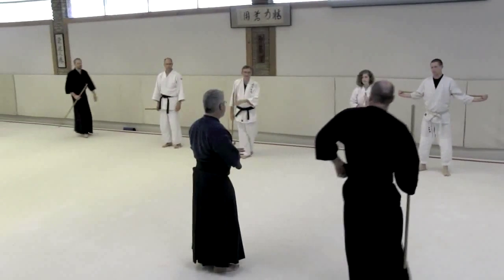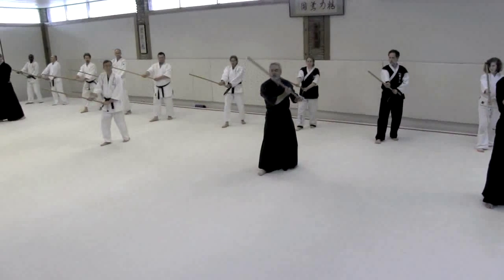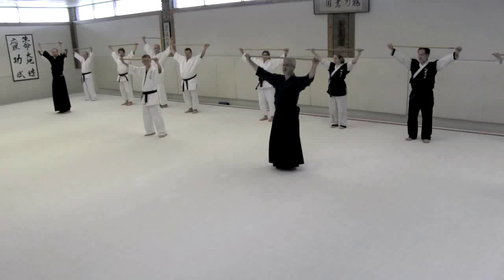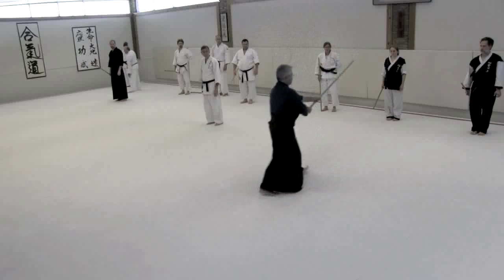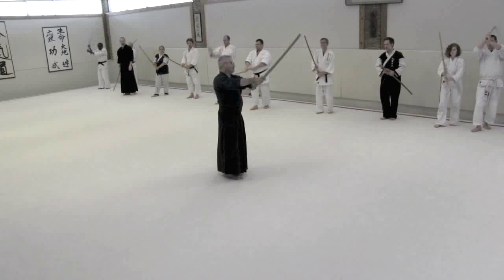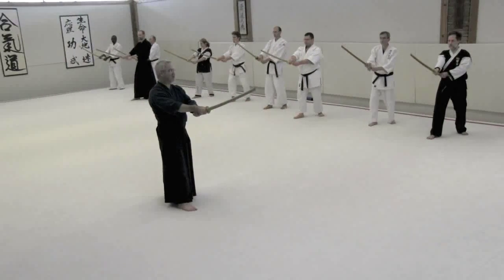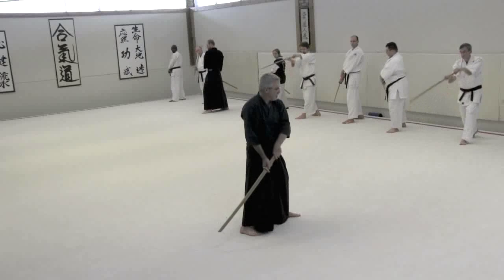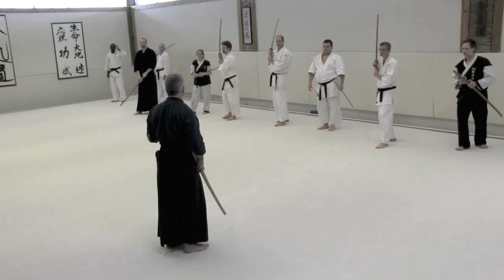Traditional Jodo with Jack Bieler: Lesson 7 - All Twelve Kihon; Sword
The penultimate class covers two distinct topics. The first half runs all twelve kihon basic strikes in sequence — several of which hadn't been formally introduced to the group. Four senior students go to the front as reference, and the class moves through the full set with directional variation (forward and backward) and kiai throughout.

The final three kihon in the sequence are notably different from the first nine: one involves catching a diagonal sword cut from below, raising the stick on its own axis to vertical, and switching ends to strike straight down (a movement related to hissage and the Seite kata of that name); another requires stepping back to receive a cut and redirecting the sword's own path back toward the swordsman's eyes; the third is a large overhead cut delivered from a dropped-hand-to-thigh position.

The second half of the class puts everyone on the sword. Bieler Sensei covers sword grip (shibori — the wringing-the-towel motion that aligns the wrist bones on top), the three wrist states (kuta = cutting grip, gake = dead hand, tomei = stopped hand), and the four kamae: seigan/chudan, jodan, waki-gamae, and hasso-gamae. The physics of the cut are explained in mechanical detail: the power is not the arm swinging the blade — it is the practitioner's body weight walking forward into the sword, with the grip and lats arriving at the instant of impact to accelerate the final arc. A seminar by a senior instructor in the 1990s, where her sword cuts produced a palpable weight even at long distance, serves as the reference image.

0:00 Opening: running all twelve kihon for the first time
1:31 Seniors to the front; class spreads out
1:35 Kihon 1–4: honte-uchi, gyaku-te, hiki otoshi, kashi-zuki
4:40 Kihon 5–6: kuritsuke and kuri-hanashi
7:38 Kihon 7: tai-atari (body strike)
8:15 Kihon 8: makiotoshi (shoulder coil and unwind)
9:20 Kihon 9–10: second kuritsuke and release
11:30 Kihon 11: tai-atari on the second axis
13:30 Kihon 12–14: catching from below, switching ends, striking down
16:00 Final kihon: overhead strike from dropped-hand position
17:15 Everyone grabs a sword: sword basics begin
18:27 Where the blade actually cuts and why
19:50 Sword grip: shibori and wrist-bone alignment
23:42 Kuta, gake, and tomei: cutting, dead, and stopped hand
26:27 Kamae: seigan, jodan, waki-gamae
28:00 Hasso-gamae and the mechanics of the cut
30:10 Body weight into the sword, not arm speed